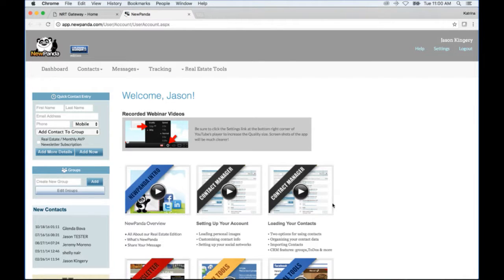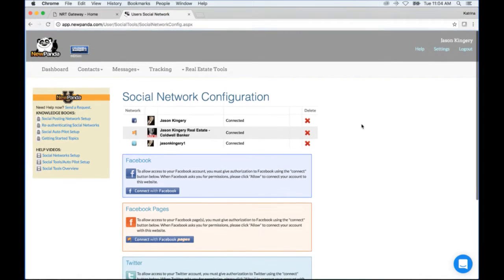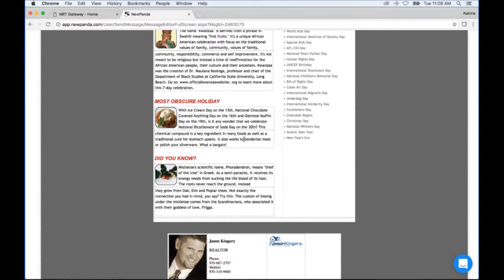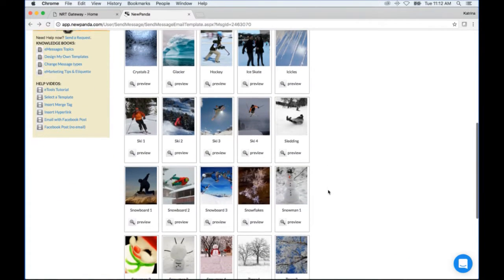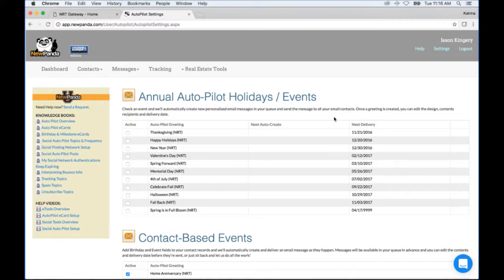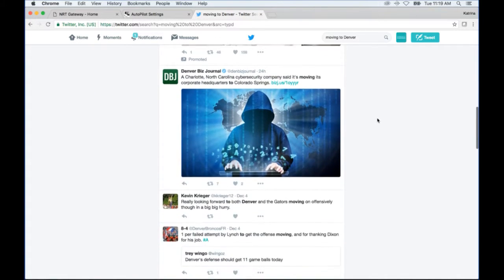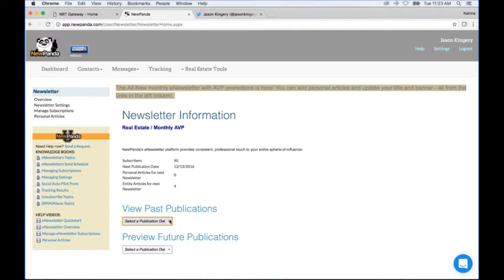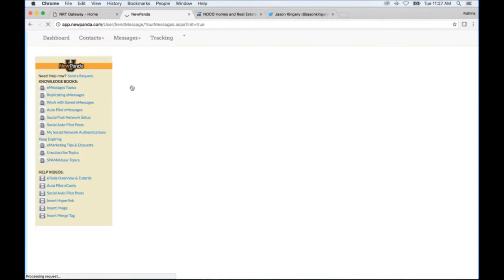CBBC | Live, New Panda